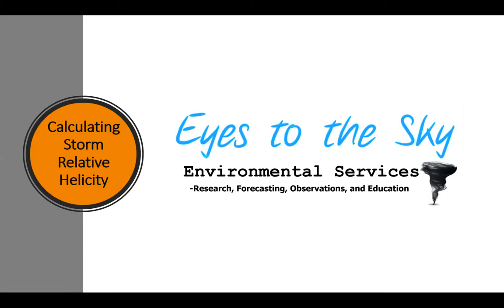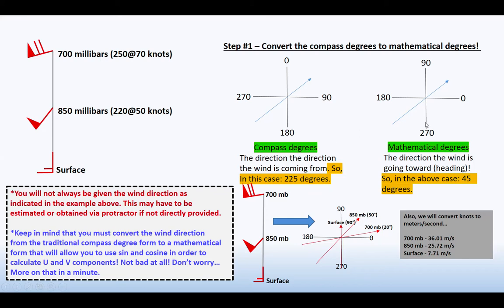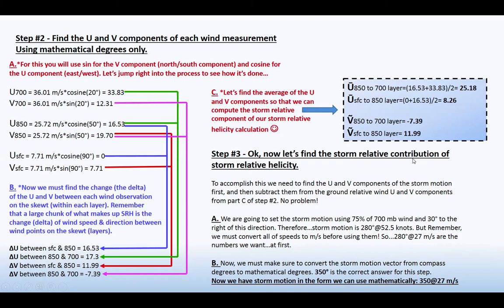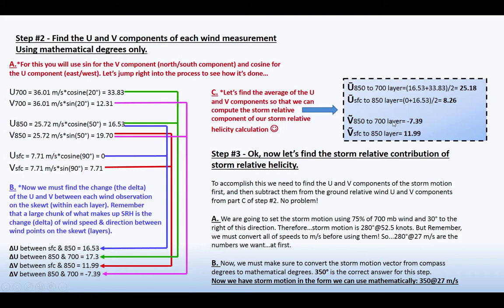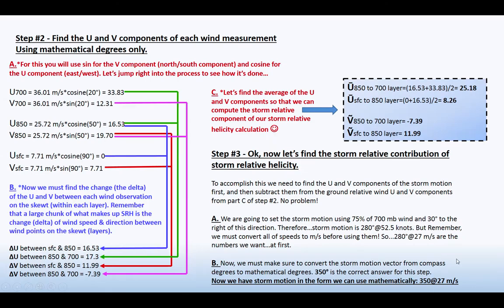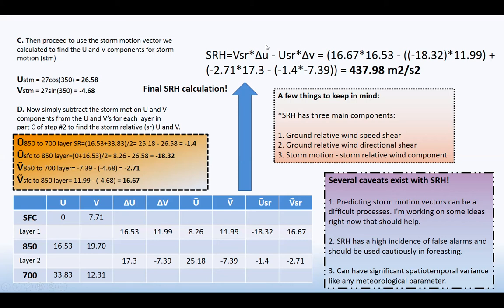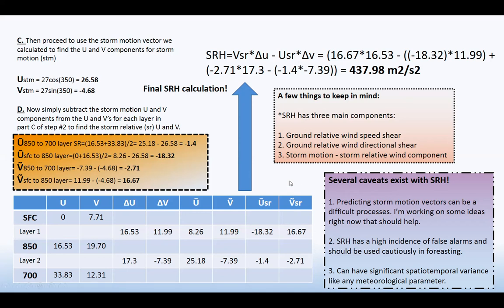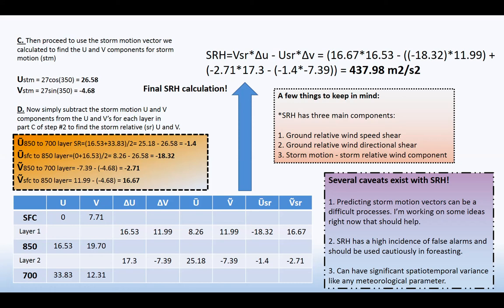Storm Relative Helicity: A Formal Calculation